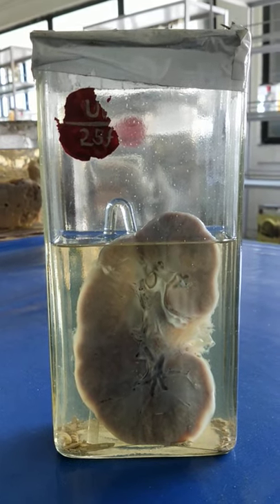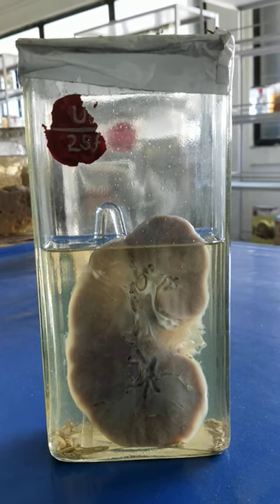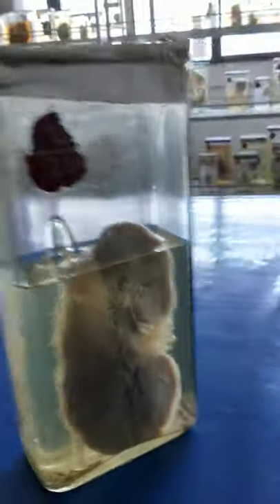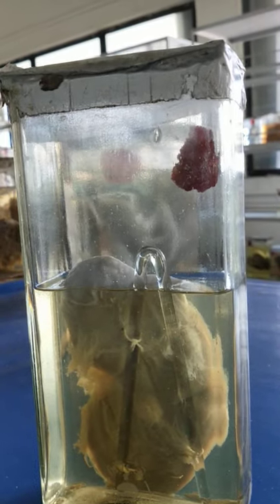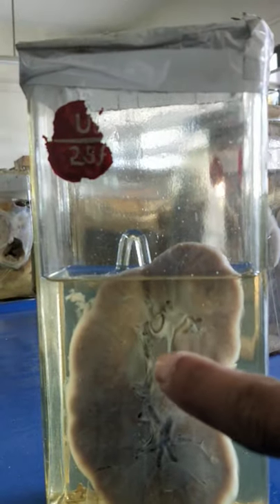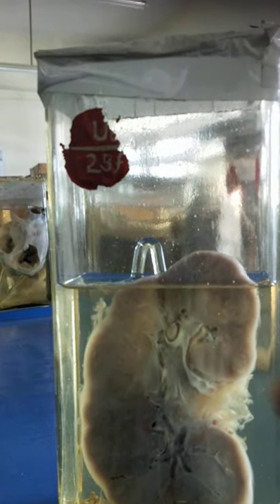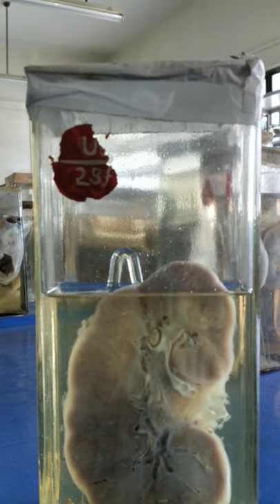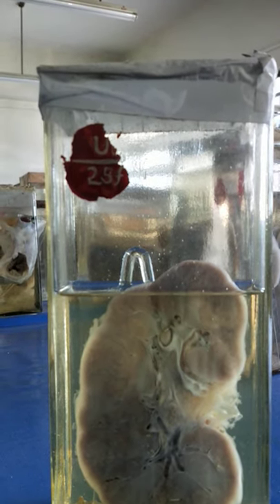Large white kidney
gross description